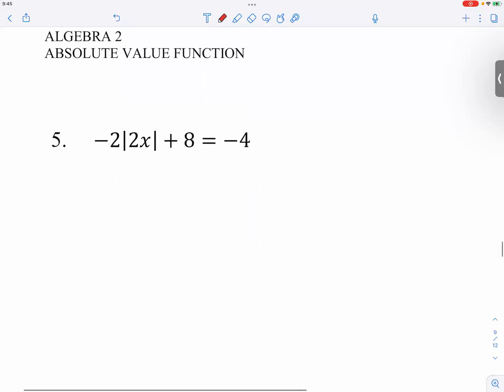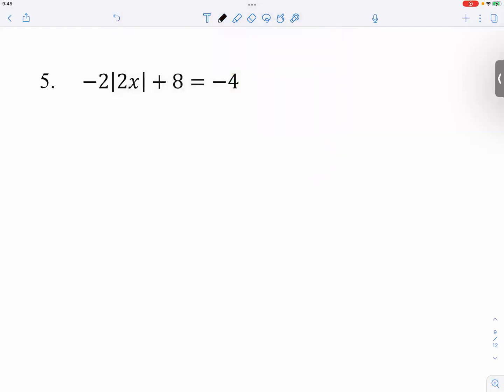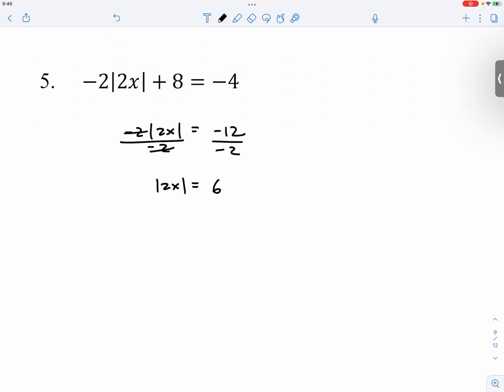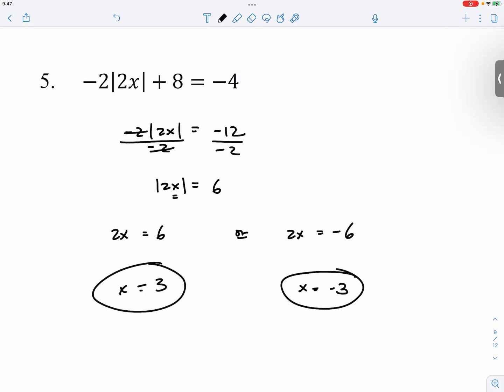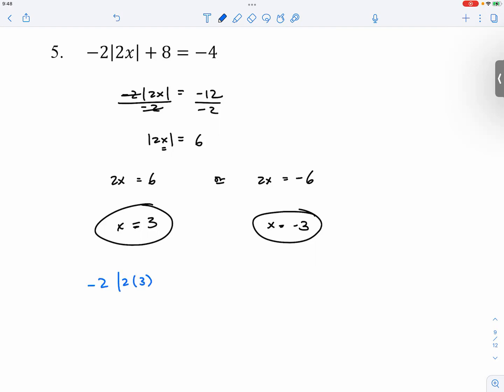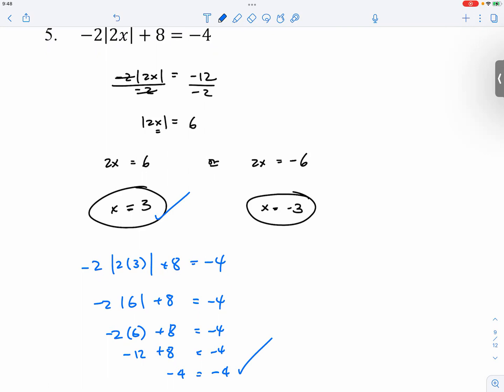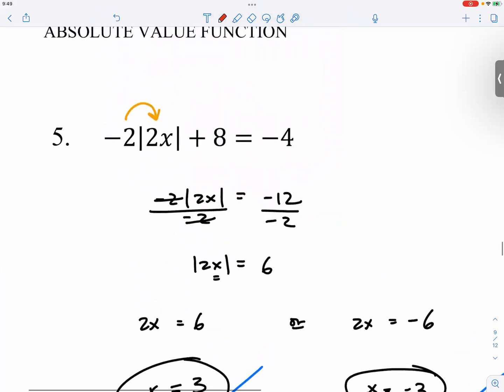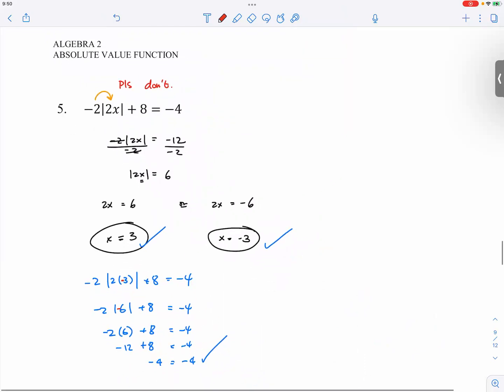[Alg2] Solving Absolute Equations: Level 3 Example (Clean up and Be Organized)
Do not remove the absolute value signs until you clean up the equation.

You can only remove the absolute value signs when you have nothing attached to the absolute value expression, then you may remove them and write down the two possible scenarios.